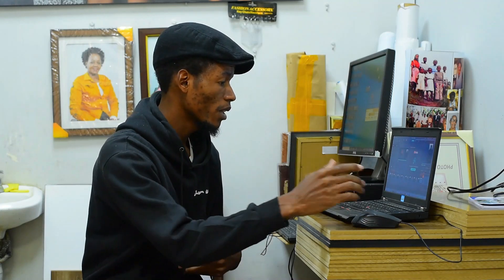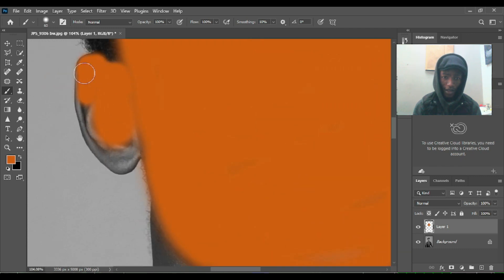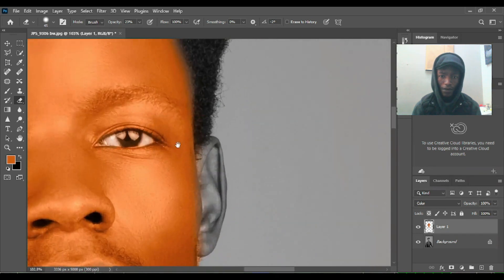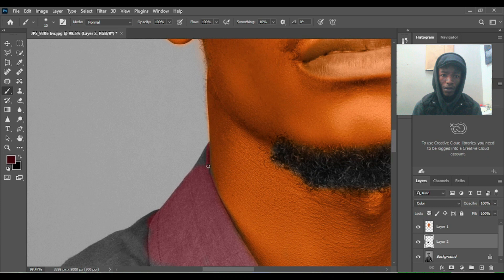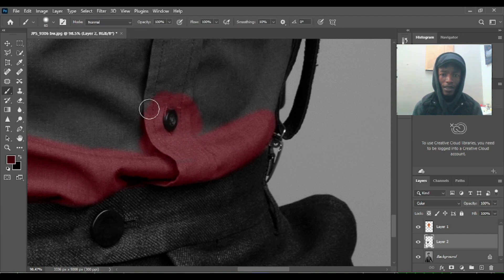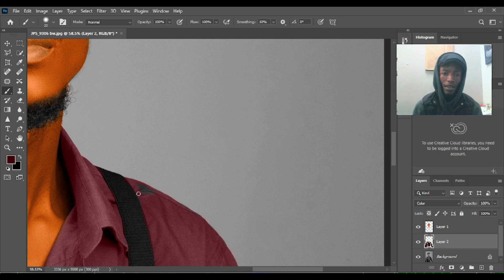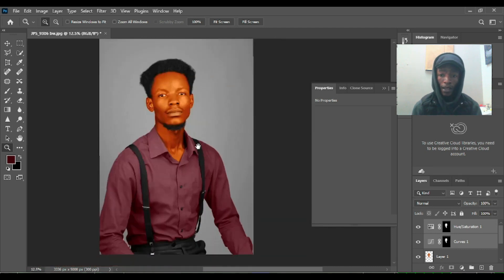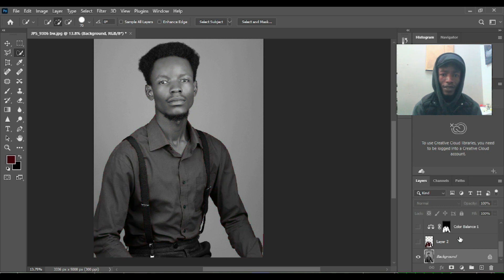How to restore BLACK AND WHITE photo in minutes | black/white to coloured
- REVERSE CLONE using CLONE STAMP TOOL in seconds.

- Correct HARSH LIGHTING and OVER EXPOSED images using these SIMPLE steps